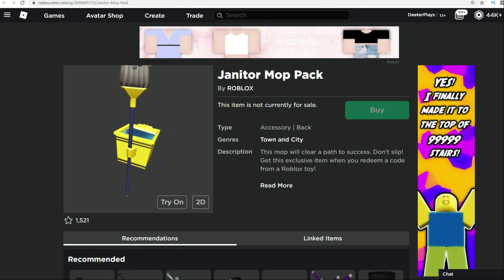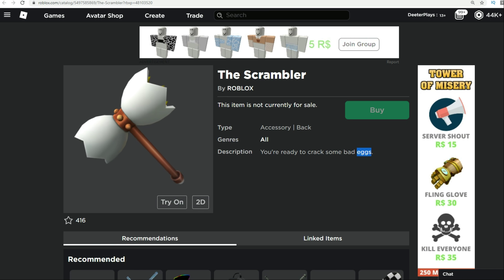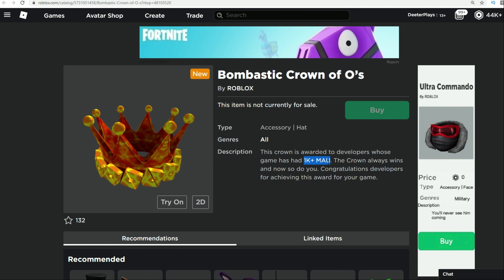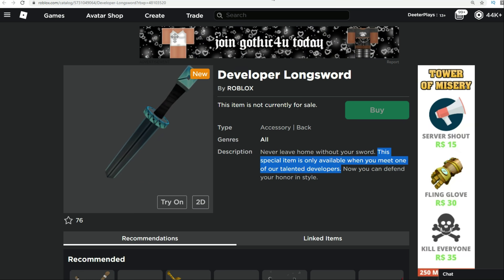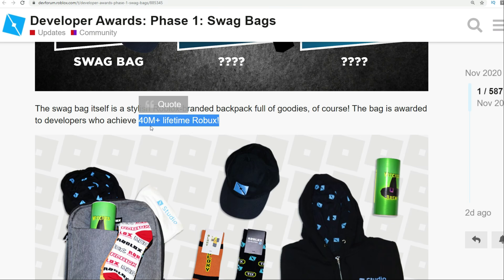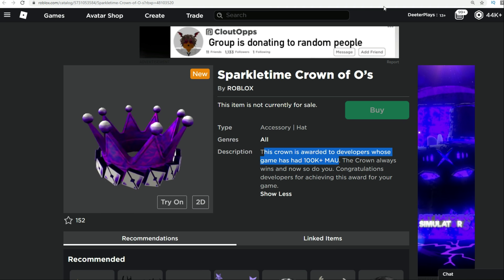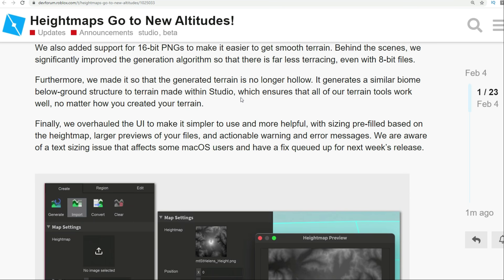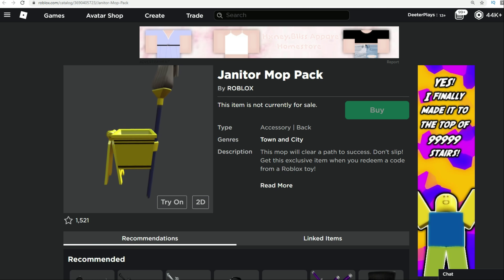ROBLOX NEWS: HOW TO GET THESE CROWNS, EGGS, DEVELOPER AWARDS, KID'S CHOICE AWARDS, UPDATES & CODE